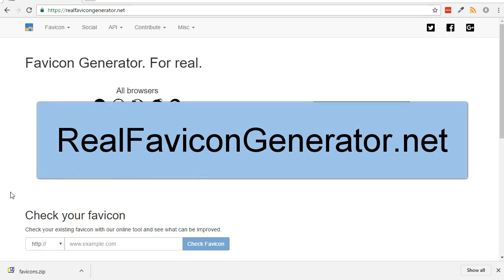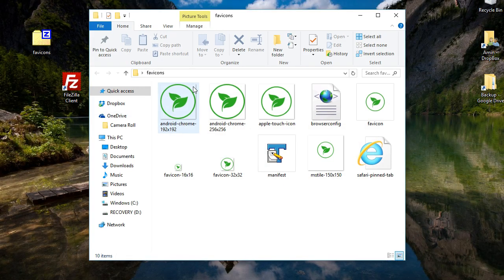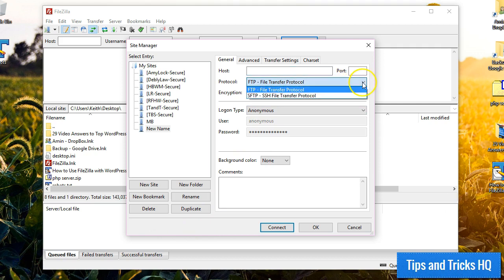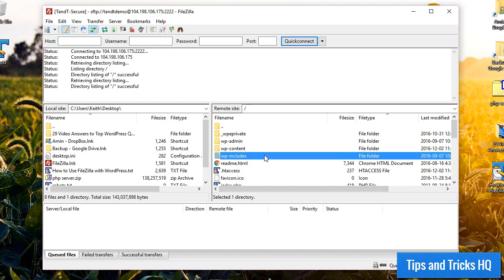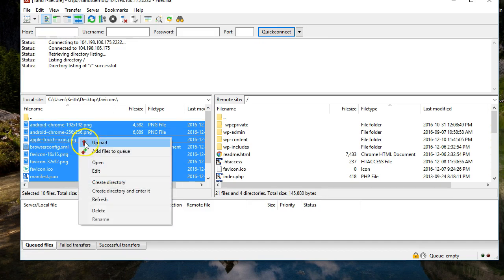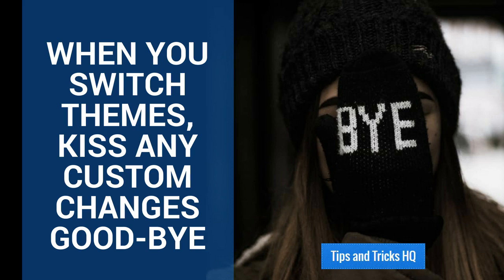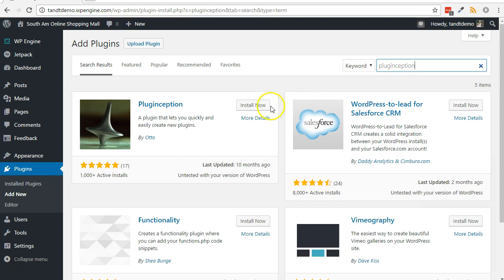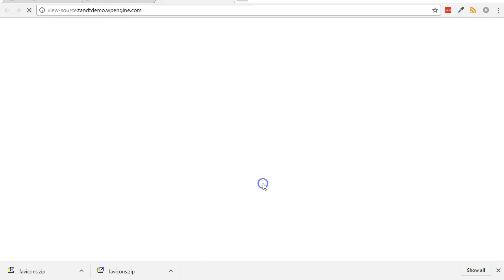How to Add Favicons to Your WordPress Site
In this tutorial I will show you how to add favicons to your WordPress site.